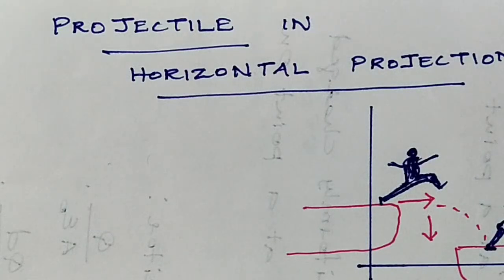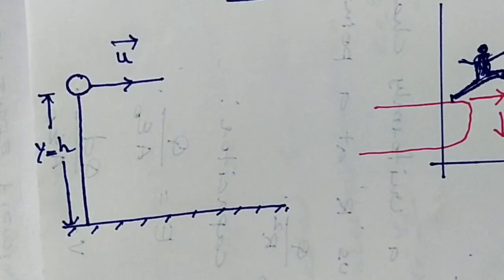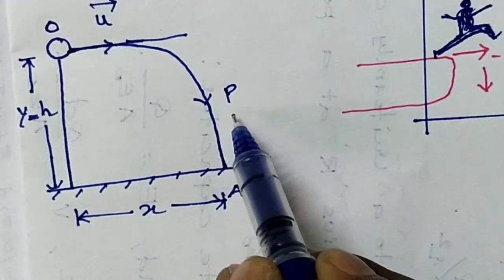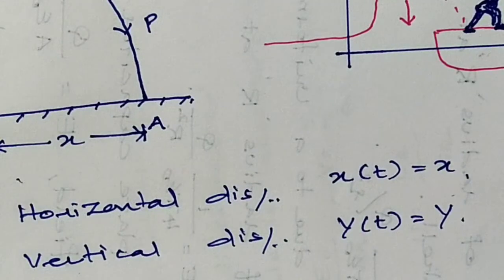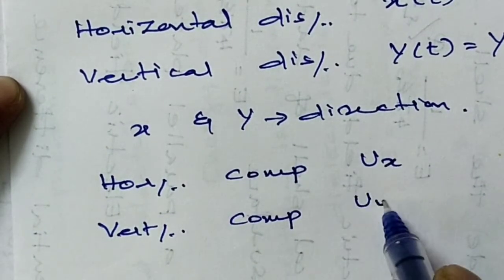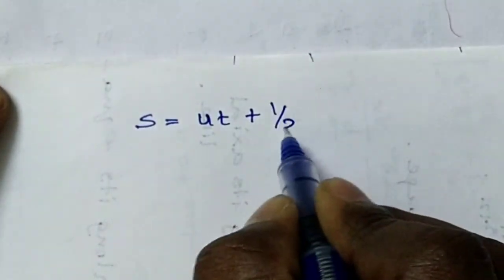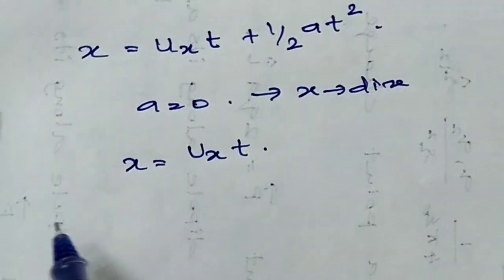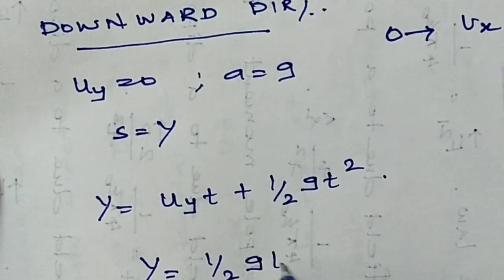#27.PROJECTILE IN HORIZONTAL PROJECTION